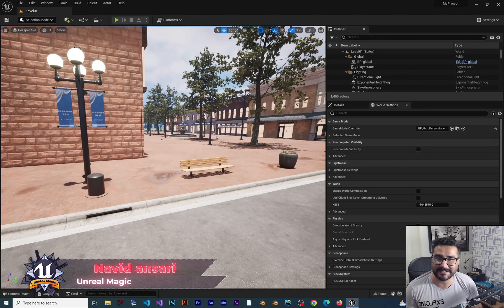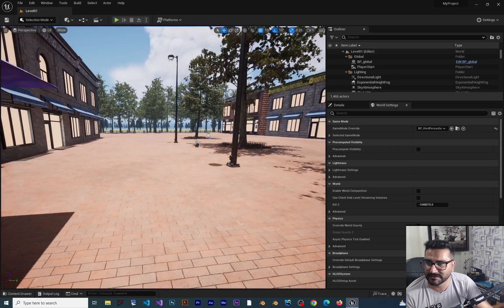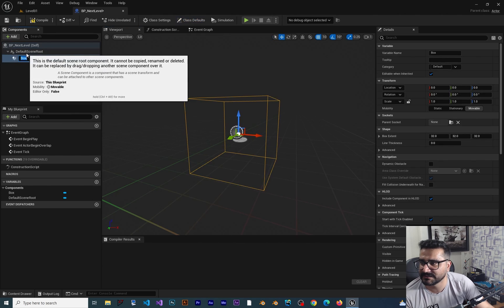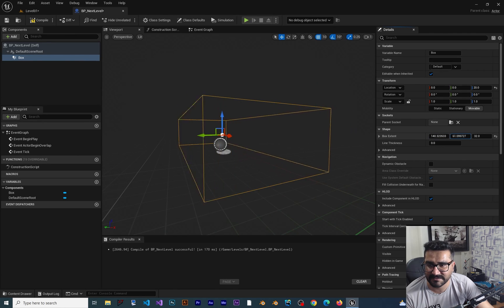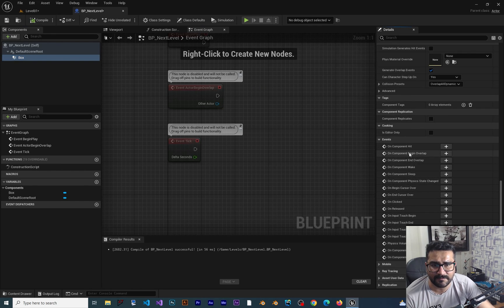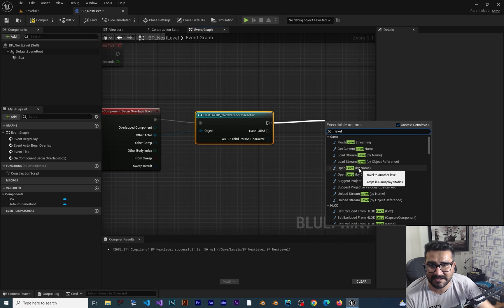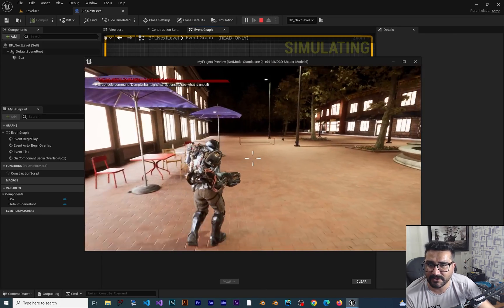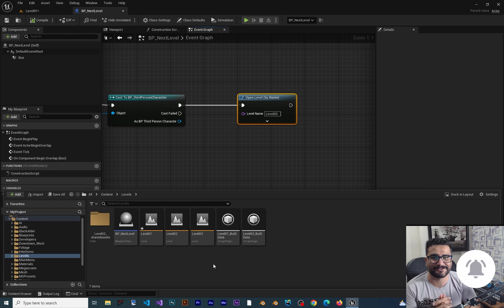Go to next level in unreal engine 5.2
Easy way to go to whatever level that you want in blueprint in unreal engine 5.2